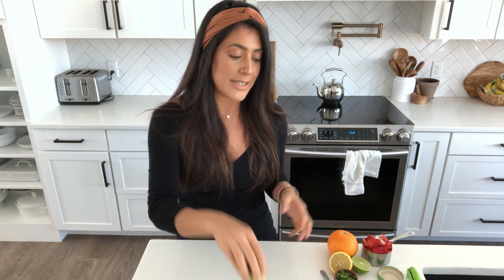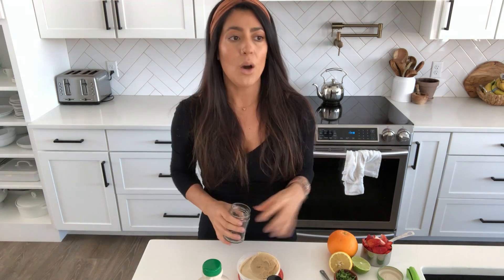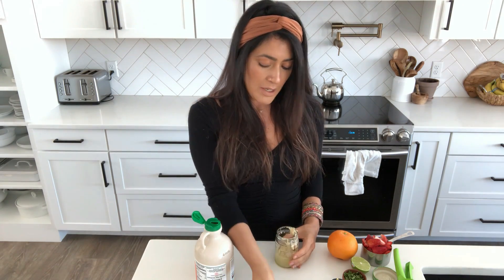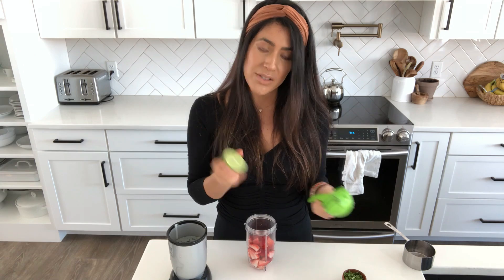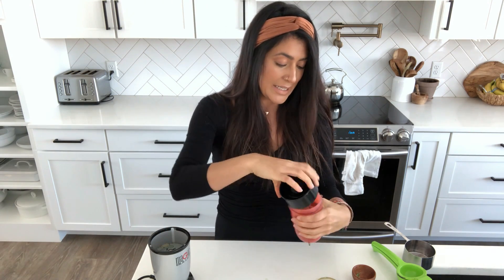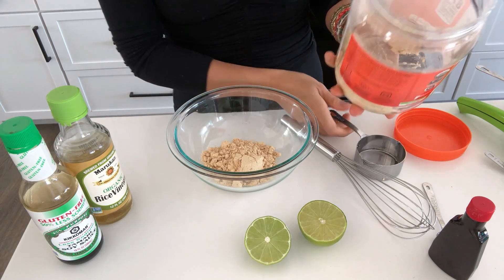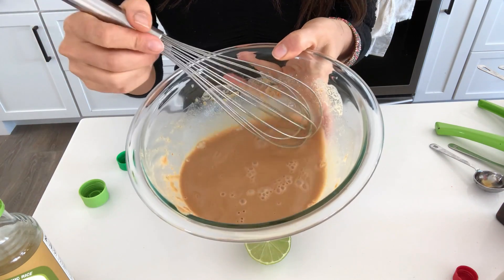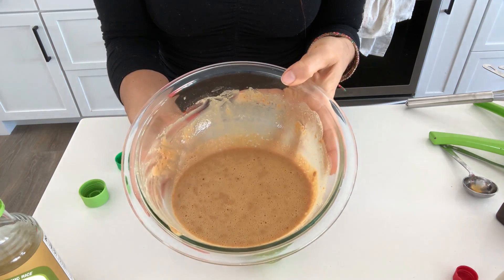Easy Oil Free Salad Dressing / Vegan!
Hey guys!!! your much requested dressings video is finally here! Im sharing my top 4 easy oil free dressings that are of course plant based.  I hope you give them a try and enjoy!

Mustard Maple Dressing :
Maple syrup
Dijon Mustard
Smoked paprika (optional for a smoky dressings)
combine equal parts dijon mustard and maple syrup, shake until well combined, you may also add a pinch of smoked paprika for a smoky version.

Citrus Hummus Dressing:
3 Tablespoons Oil Free Hummus, I like engine 2 from Whole Foods
1 Tablespoon Dijon Mustard
juice of half a lemon or some orange juice (my favorite)
1-2 tablespoons maple syrup
combine all ingredients and enjoy

Strawberry Lime Basil Dressing:
1 heaping cup chopped strawberries fresh or thawed from frozen
1-2 dates
juice of half a lime
1 tablespoon chopped fresh basil
Combine all ingredients in blender except basil, blend until smooth then gently stir in basil

Low Fat Thai Peanut Dressing:
3/4 cup low fat powdered peanut butter, I like this one
2 Tablespoons low sodium soy sauce
1 Tablespoon rice vinegar
1-2 tablespoons maple syrup
1/2 tsp coconut extract
pinch of ginger, fresh or powdered (optional)
add water to powdered peanut butter until you get a creamy consistency, then mix in rest of ingredients and enjoy.

Thai Salad Ingredients:
Chopped Romain and Spring Mix
Thinly sliced red cabbage
Shredded carrot
Green onions
Cucumber
Mandarin Oranges
Chopped Cilantro